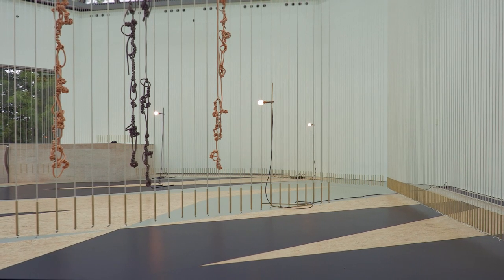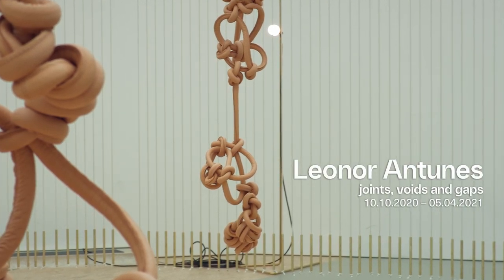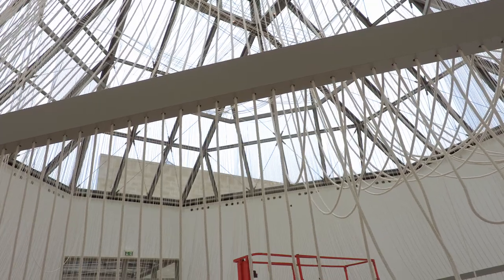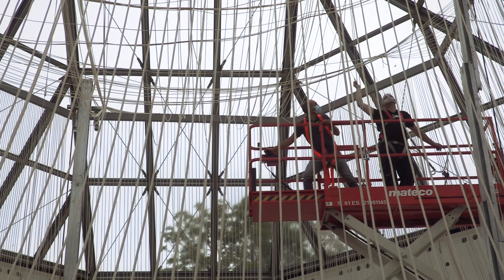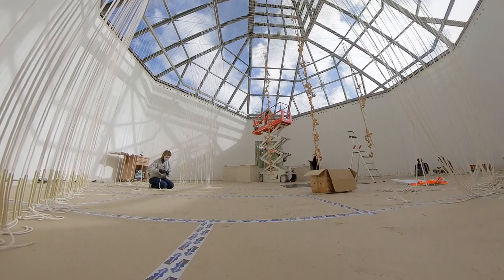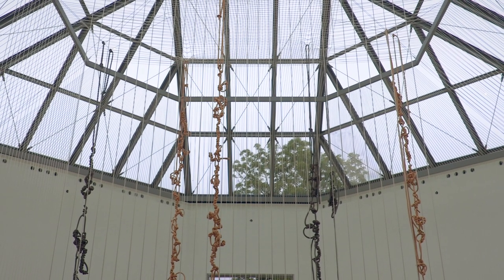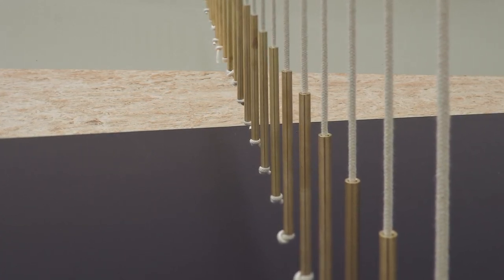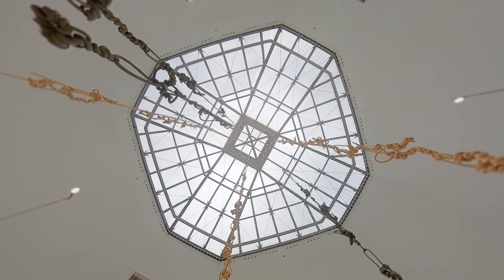Artist Leonor Antunes about her exhibition at Mudam Luxembourg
Leonor Antunes. joints, voids and gaps
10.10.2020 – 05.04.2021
@ Mudam Luxembourg – The Contemporary Art Museum of Luxembourg

Mudam Luxembourg’s Henry J. and Erna D. Leir Pavilion is the site for a new exhibition of recent sculpture by the acclaimed artist Leonor Antunes (b. 1972, Lisbon). Antunes has created a new installation that responds to the physical qualities and proportions of this iconic architectural space designed by Ieoh Ming Pei (b. 1917, Guangzhou; d. 2019, New York).

For her exhibition at Mudam, Antunes has conceived of an expanded sculptural environment that occupies the Henry J. and Erna D. Leir pavilion and the glass-walled walkway that serves as its entrance. The installation is composed of a suspended structure made from steel and tied cords that doubles the hexagonal profile of the pavilion and serves to frame existing and new sculptures. They echo the artist’s free-standing light sculptures, and a new body of so-called ‘climbing’ sculptures made in situ from knotted cord and leather. Anchoring the installation horizontally is a new floor piece designed by Antunes in reference to painted volume studies by the artist Lygia Clark (b. 1920, Belo Horizonte; d. 1988, Rio de Janeiro). The floor work links the exhibition at Mudam with the artist’s recent exhibition at MASP – Museu de Arte de São Paulo and in the Casa de Vidro (Glass House) designed by architect Lino Bo Bardi (b. 1914, Rome; d. 1992, São Paulo). The title of this exhibition refers to Bo Bardi’s design and its joints, voids and gaps.

The sculptures of Antunes are often conceived and installed in response to a given spatial situation, its architecture and history as well as the physical or sensory experience of that place. Her works draw upon research that has encompassed less visible figures within the history of Modernist architecture and design such as architects Eileen Gray (b. 1878, Enniscorthy; d. 1976, Paris), Egle Trincanato (b. 1910, Rome; d. 1998, Venice), and Carlo Scarpa (b. 1906, Sendai; d. 1978, Venice), designers Anni Albers (b. 1899, Berlin; d. 1994, Orange) and Clara Porset (b. 1895, Matanzas; d. 1981, Los Angeles), and the artists Lygia Clark and Mary Martin (b. 1907, Folkestone; d. 1969, London). Antunes interprets their forms, motifs and measures in materials and textures such as rope, wood, cork, leather and brass, and a sculptural vocabulary inspired by handcrafted and artisanal techniques.

Working at different scales and through processes of knotting, sewing, beading and weaving, she creates spatial environments composed of draping grids, and suspended, free-standing and climbing forms that constitute a visual and sculptural choreography and whose visual narratives are woven through time and through space.
Leonor Antunes. joints, voids and gaps is part of a new programme of exhibitions in which artists are invited to create works for the Henry J. and Erna D. Leir Pavilion of Mudam.

Biographic notes
Leonor Antunes (b. 1972, Lisbon) has held solo exhibitions at MASP – Museu de Arte de São Paulo (2019); Pirelli HangarBicocca, Milan (2018); Museo Tamayo, Mexico (2018); Whitechapel Gallery, London (2017); Tensta Konsthall, Stockholm (2017); San Francisco Museum of Modern Art (2016); CAPC musée d’art contemporain de Bordeaux (2016); New Museum, New York (2015); Kunsthalle Basel (2013). In 2019 Antunes represented Portugal at the 58th Venice Biennale. Her work has been exhibited in significant international surveys including the 12th Gwangju Biennale (2018); 57th Venice Biennale (2017); 8th Berlin Biennale (2014). She was awarded the Zurich Art Prize in 2019. Her work is held in major public collections including the Solomon R. Guggenheim Museum, New York; Musée d’Art Moderne de Paris; Calouste Gulbenkian Foundation, Lisbon; Serralves Foundation, Porto. Antunes lives and works in Berlin.